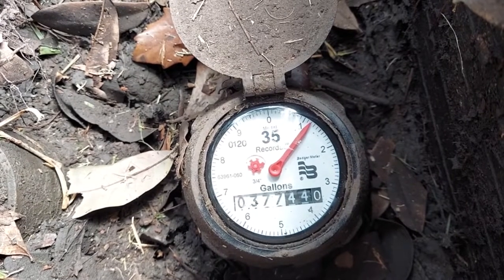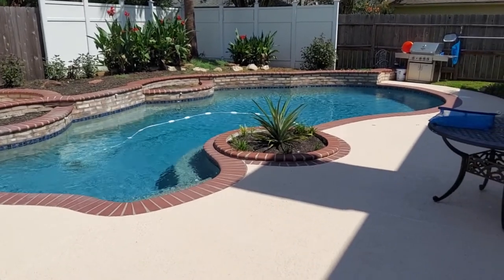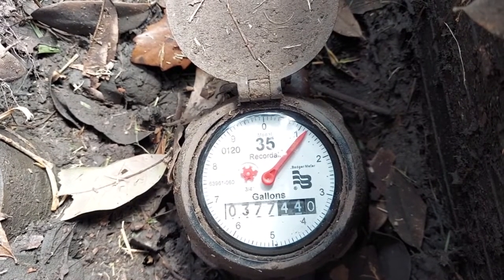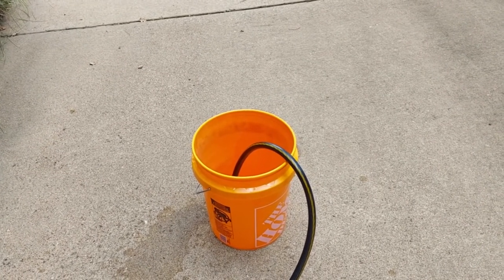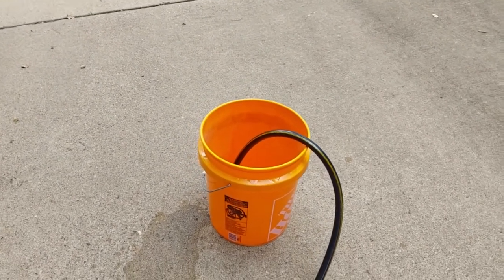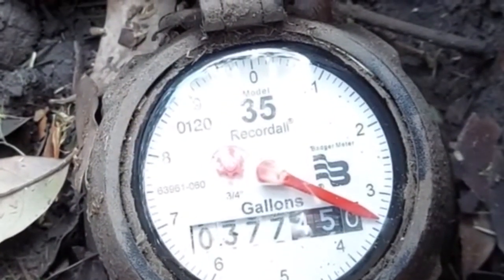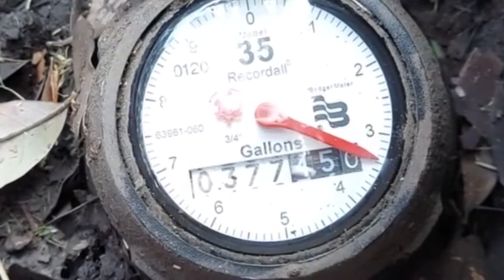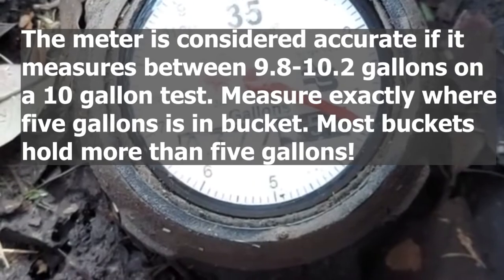How to determine if your water meter is accurate.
Sometimes you get a big water bill and just want to know if the water meter is recording your water usage accurately. This video shows how to test the water meter to see if it is within the accepted variance. A 10 gal water test is performed and explained.